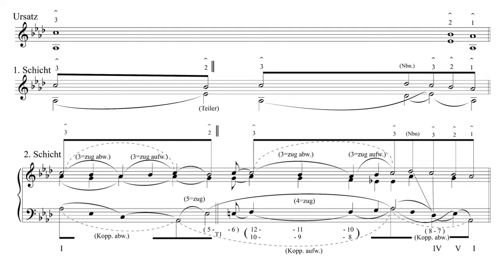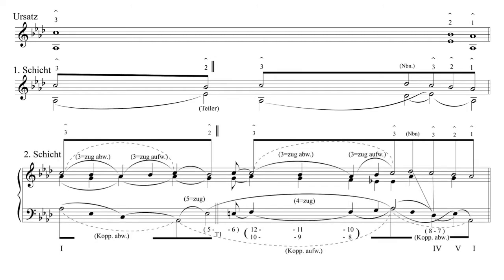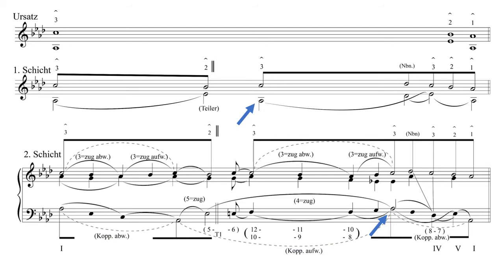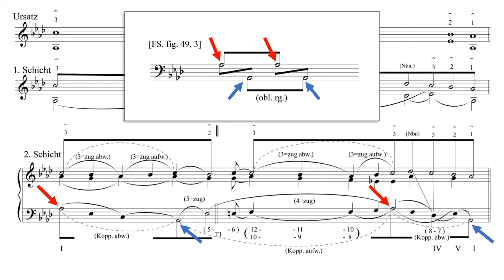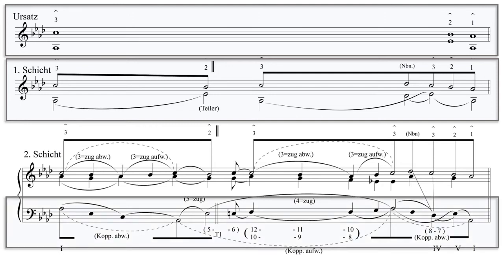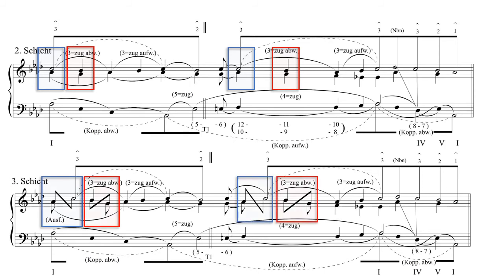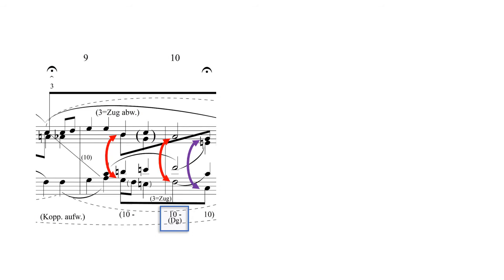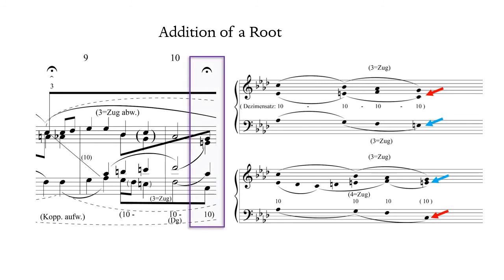How to Read a Schenker Graph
In this video, I give a walk through of Schenker's analysis of the Chorale, "Ich bin's, ich sollte buessen," from J.S. Bach's St. Matthew Passion. I explain Schenker's interpretation of the piece, how that interpretation is demonstrated through graphing technique, and give advice about how to read linear reduction graphs in general. If you have trouble following along with the technical terms, please see the rest of my Schenkerian Analysis playlist.